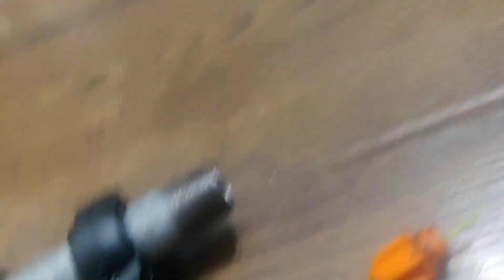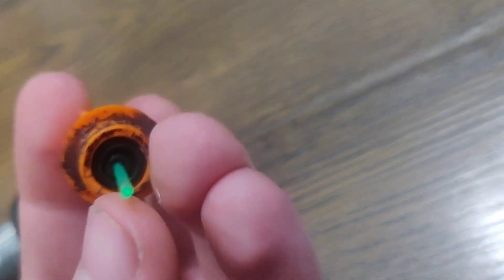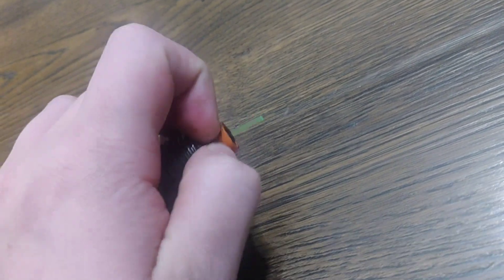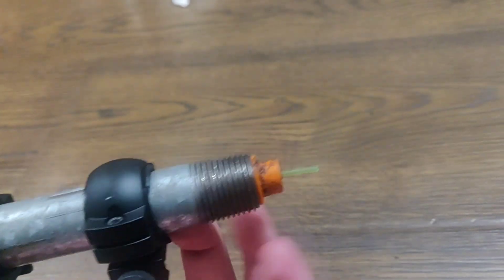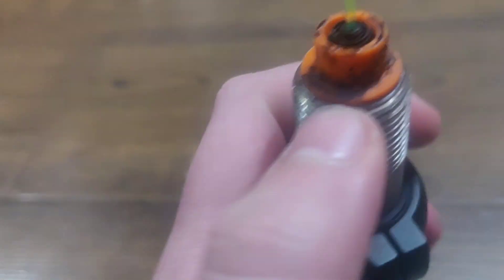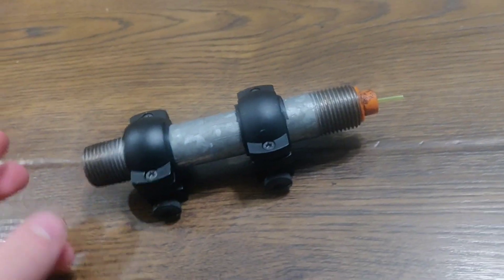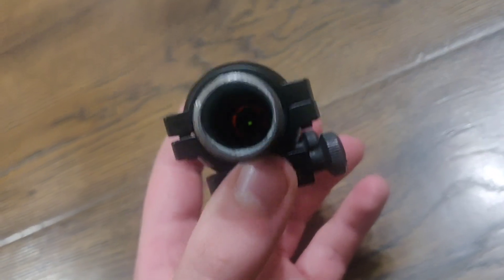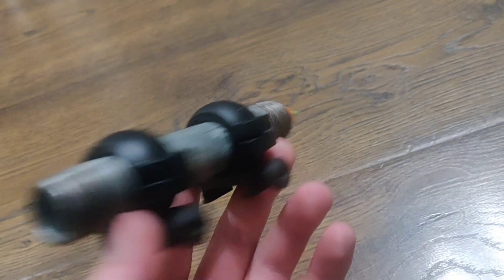My homemade OEG sight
this is my homemade OEG sight prototype made from pipe and scrap. I've gotten interested in how occluded eyesight optics work and though I could make one.